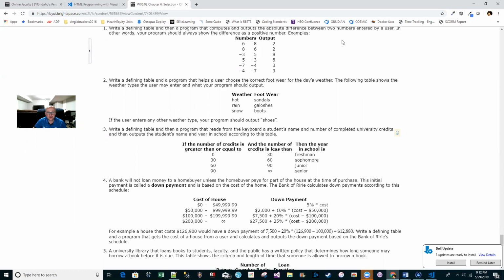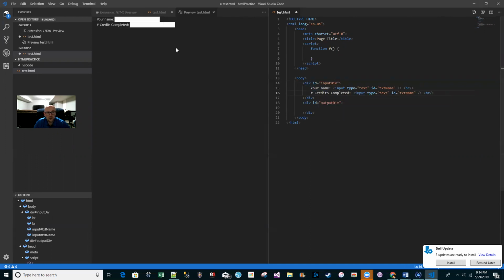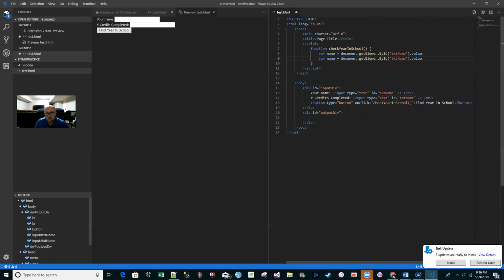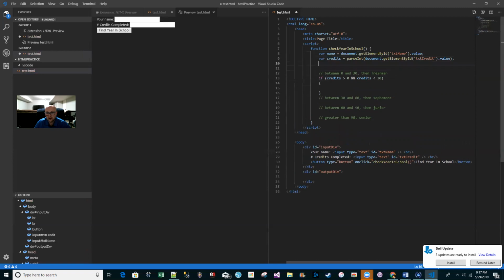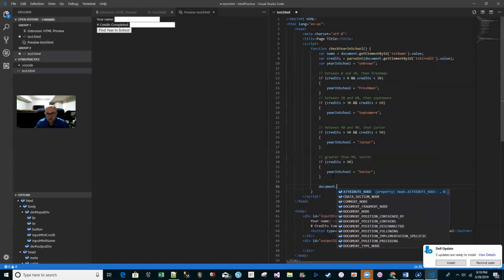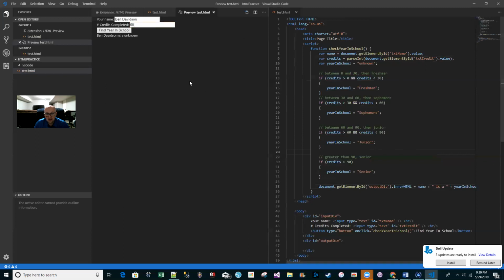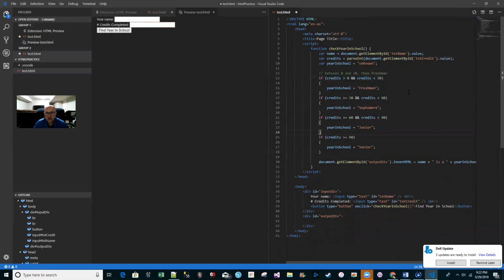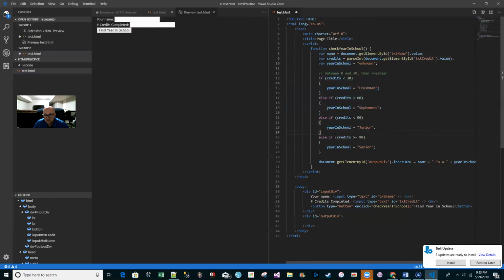BYUI CIT 160 W06 Selection Example